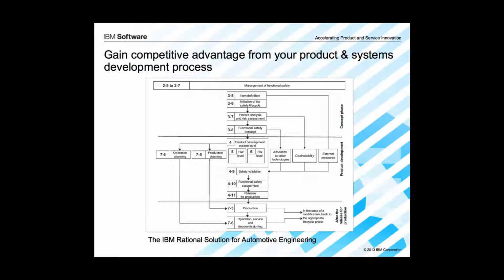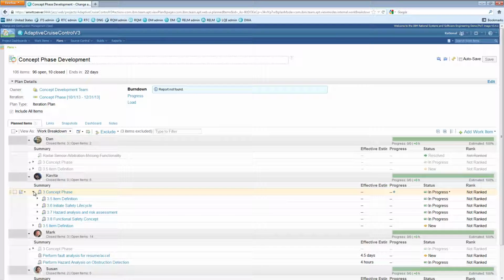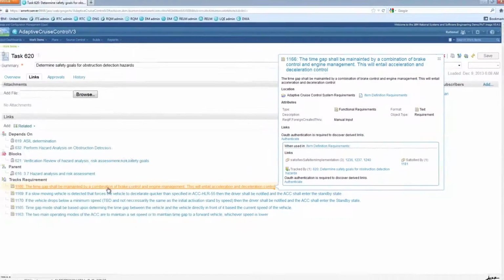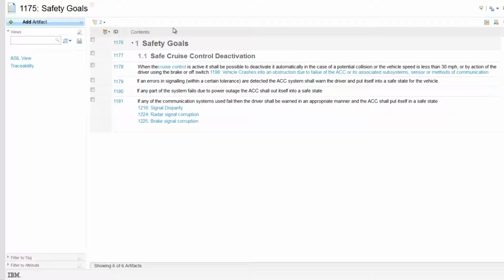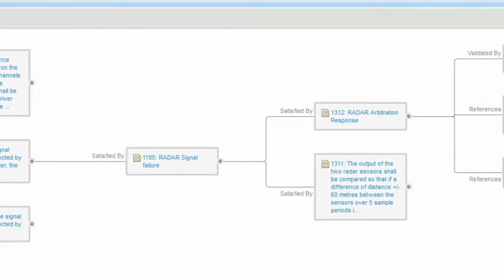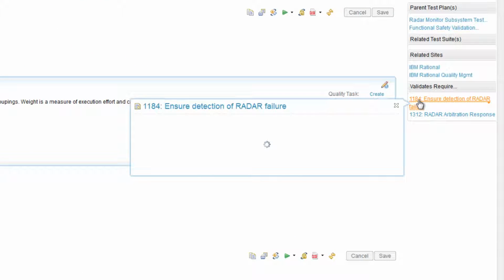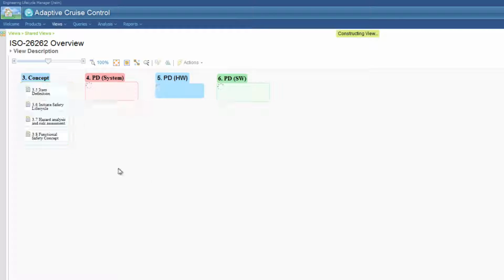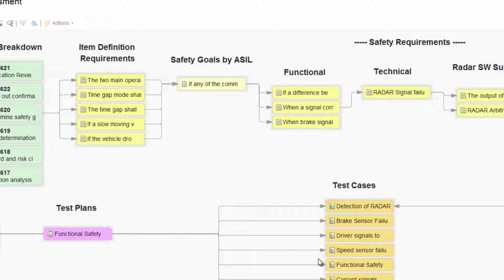SSE Automotive Part 5 DOORS NG, RQM and RELM